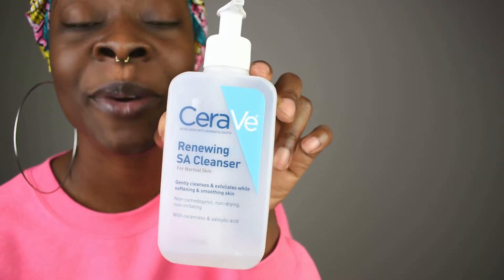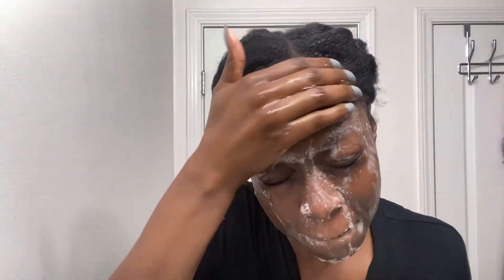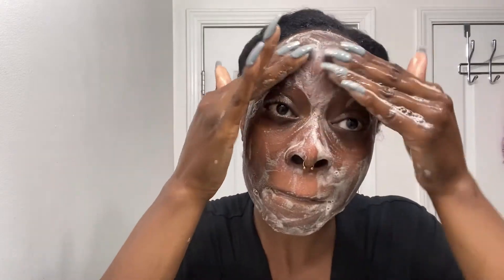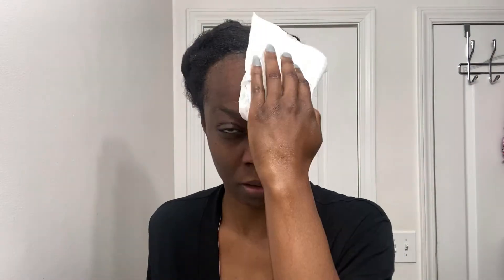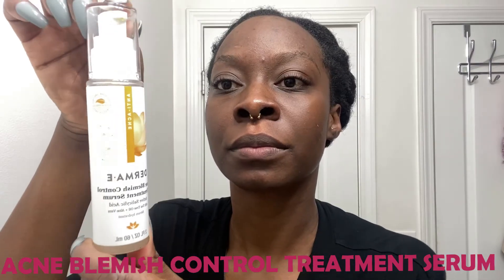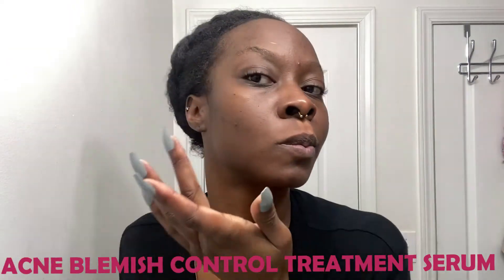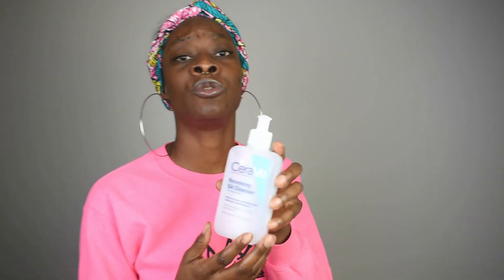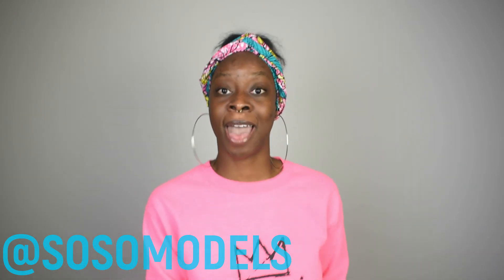CERAVE RENEWING SA CLEANSER REVIEW 2022 | I USED IT FOR 11 WEEKS! | SOSO MODELS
Hey beauties! Here is my review of the CeraVe Renewing SA Cleanser. I used this product for 11 weeks. Progression photos are at the end of the video. I have combination skin. Oily skin in my T zone area.

Products used:
CeraVe Renewing SA Cleanser
Derma E Anti-Blemish Clarifying Bi-Phase Toner
Derma E Scar Gel
CeraVe Daily Moisturizing Lotion
Derma E Acne Blemish Control Treatment Serum